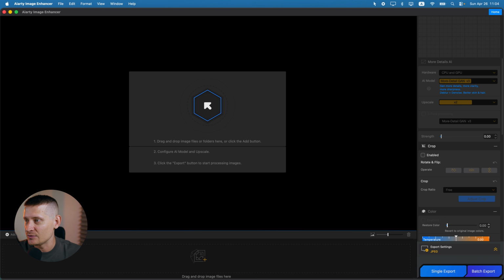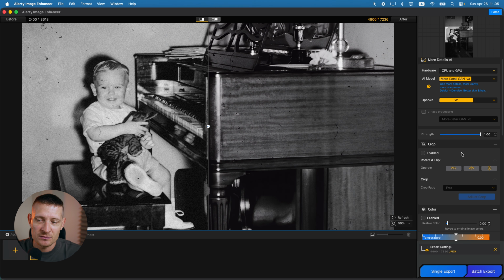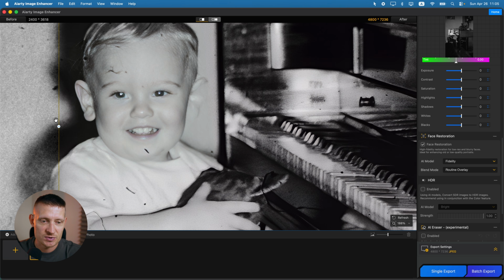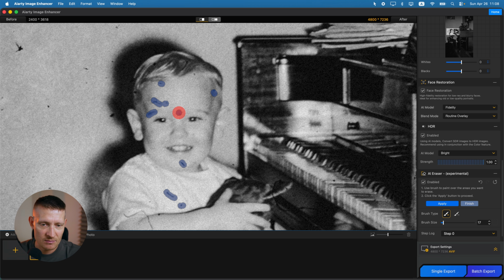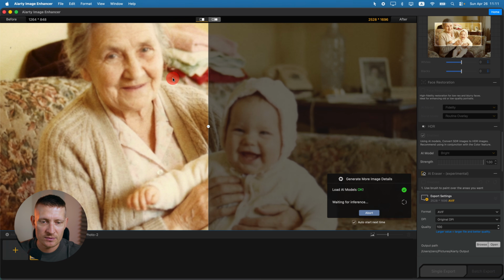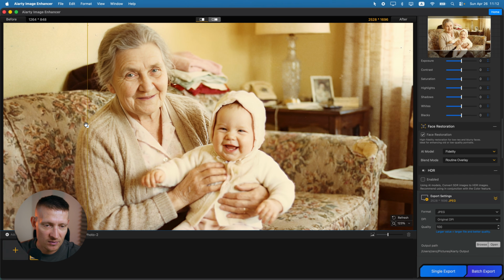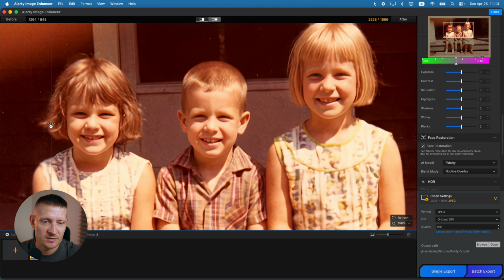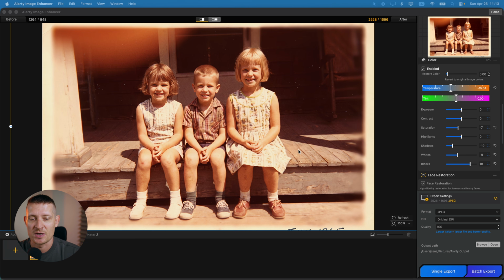This AI Can Restore Old Photos Instantly | Best AI Photo Restoration Software 2026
Note: save extra $5 with the limited-time coupon “ANNIVERSARY” (valid before June 8)

Do you have old, faded, or damaged photos you wish to restore? In this video, I will show you how to bring old photos back to life using Aiarty Image Enhancer, a powerful AI-powered photo restoration tool.

In this tutorial, you’ll learn how to:
• Restore faces and intricate features
• Adjust colors for a fresh, natural look
• Repair scratches, tears, and faded areas
• Upscale low-resolution photos without losing details

Watch the dramatic before & after transformations — it’s like magic for your old pictures!